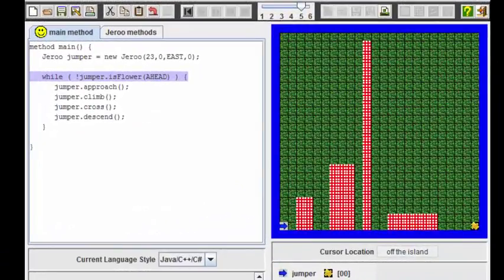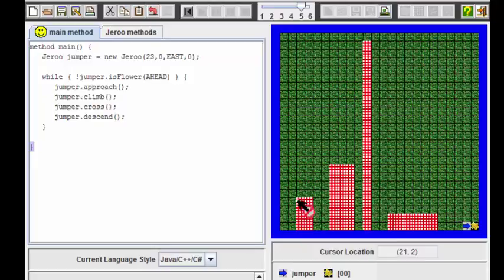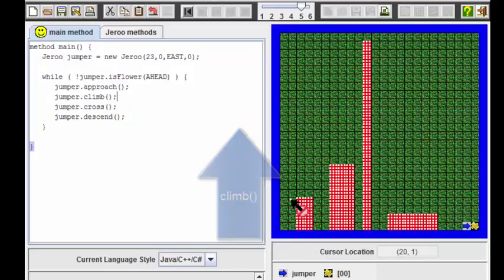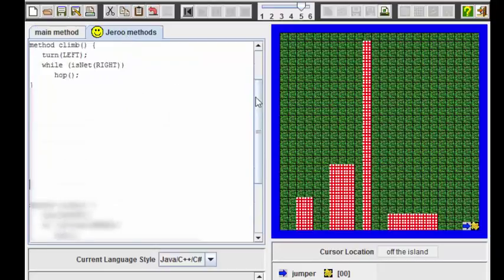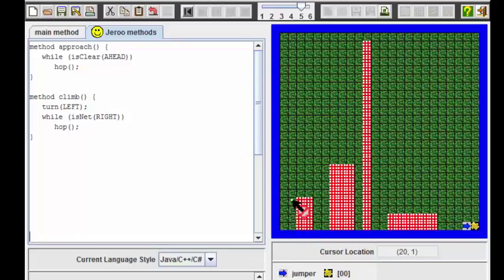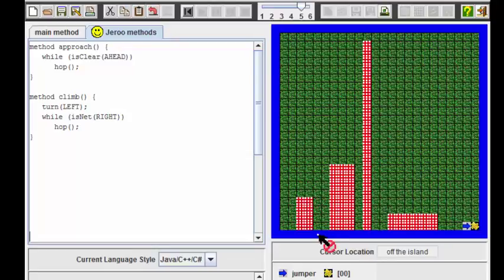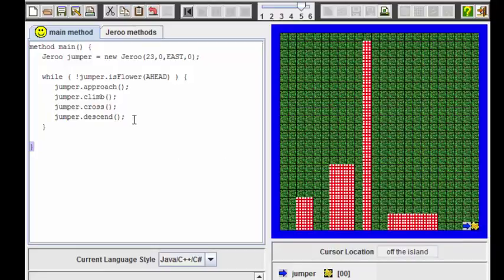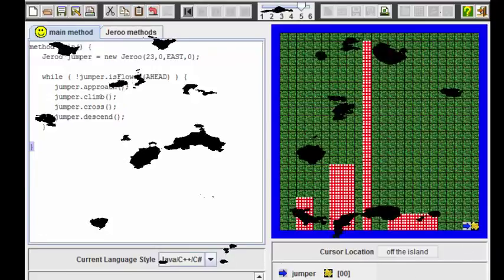Intro CS: Jeroo Intermediate Activities - The Hurdle Race